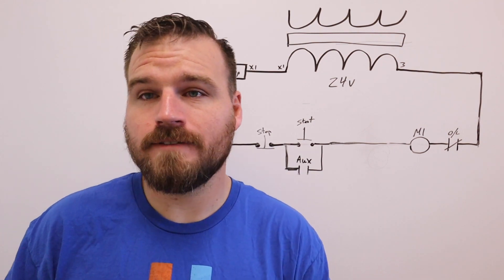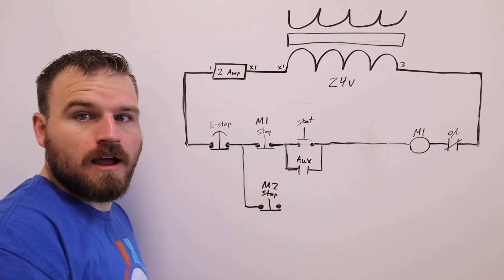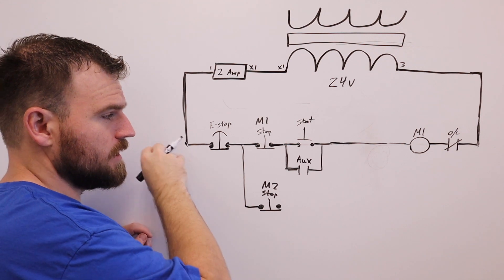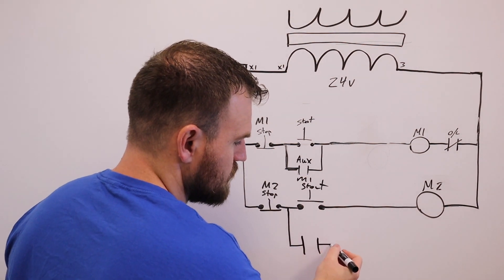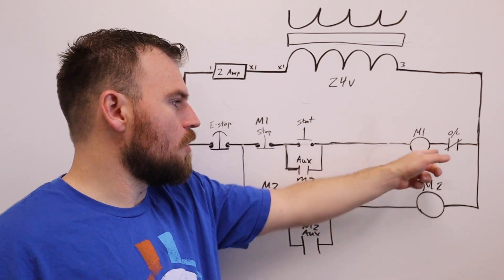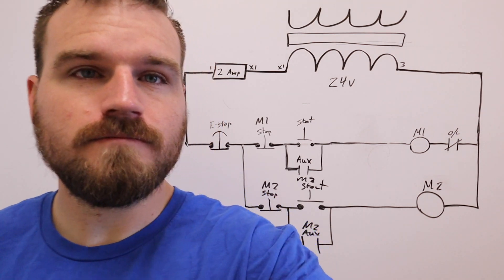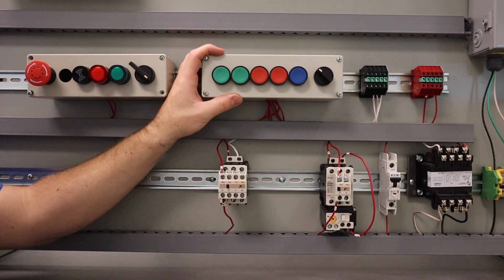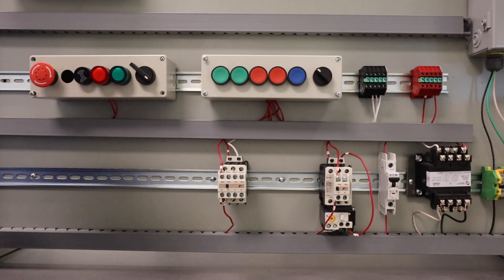Two motor controls with a shared E-stop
This video is about Two motor controls with a shared E-stop